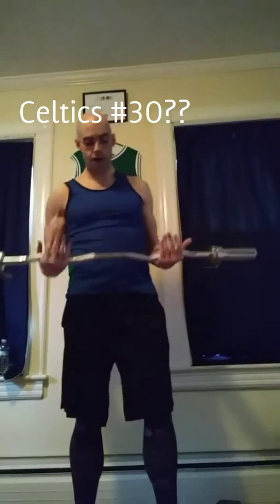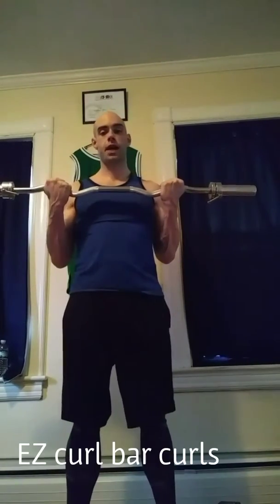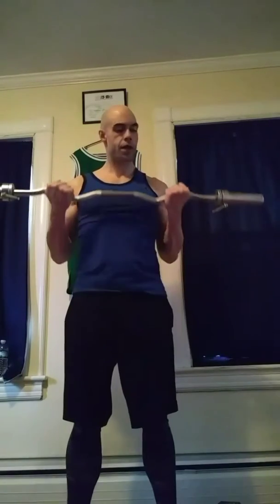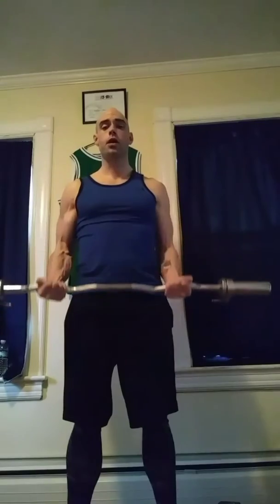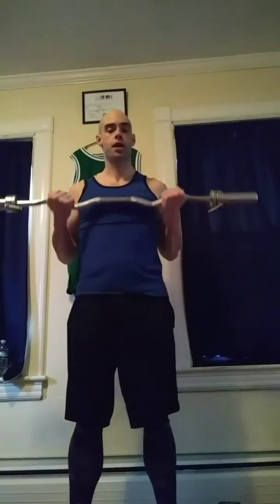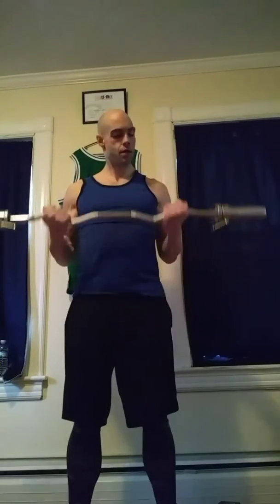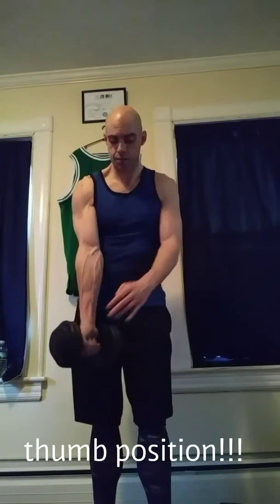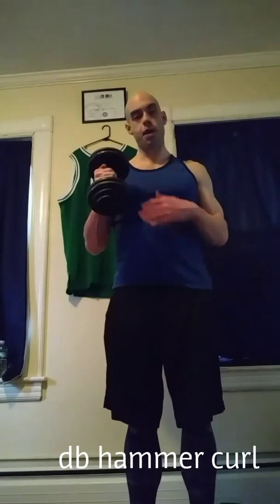Biceps workout💪💪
Friday bicep workout to get you pumped for the weekend!!